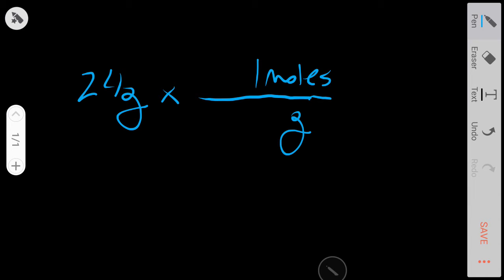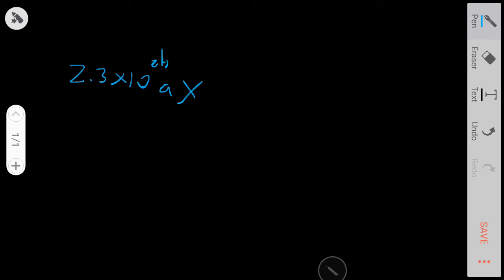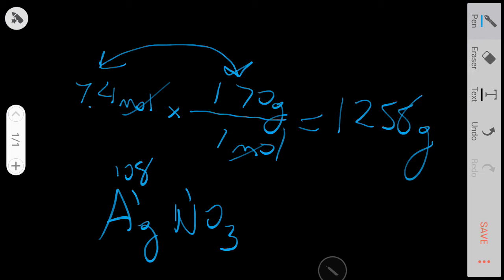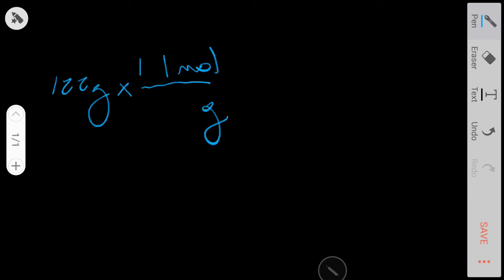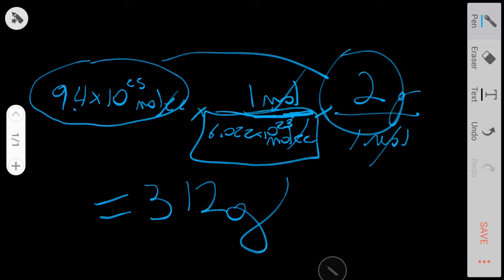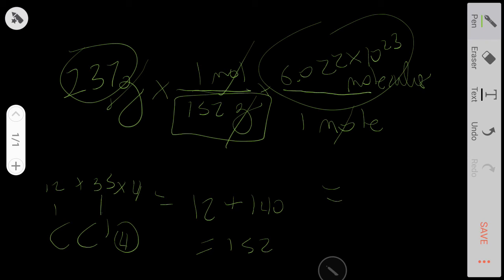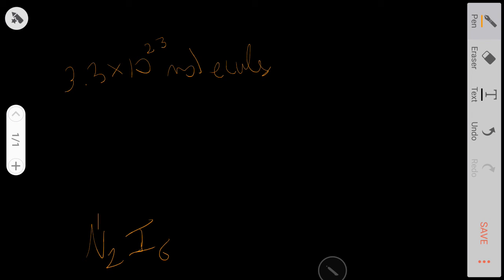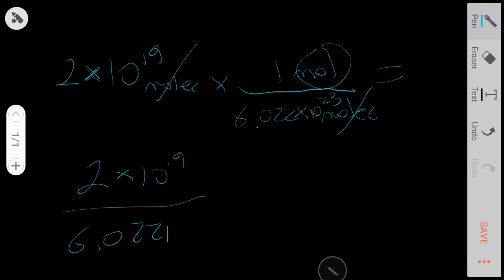Conversion of grams, moles, and atoms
Listen and following along with your worksheets of converting grams to moles, moles to atoms, etc. It may be advantageous to pause the video between questions to ponder over each questions set up. The pdf file of the worksheet can be obtained at: